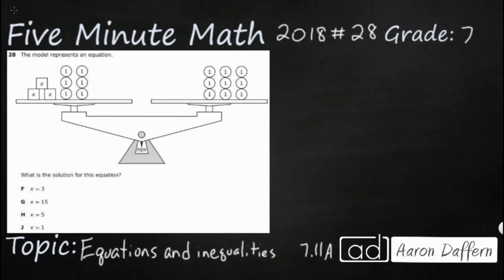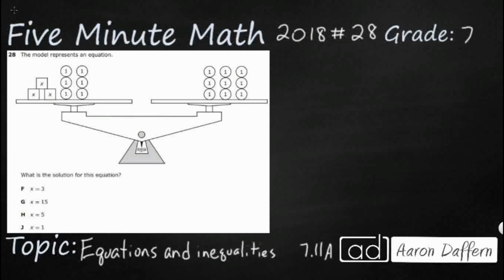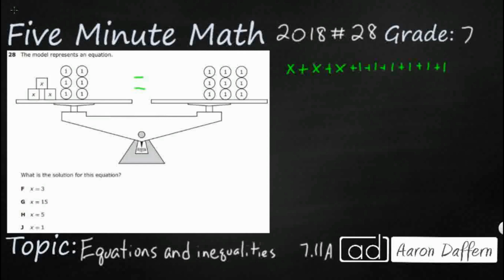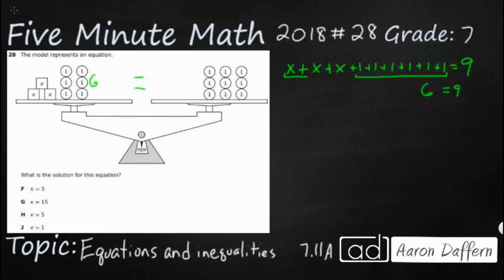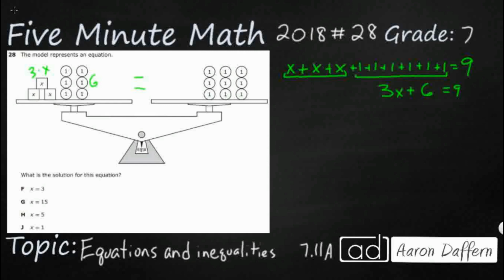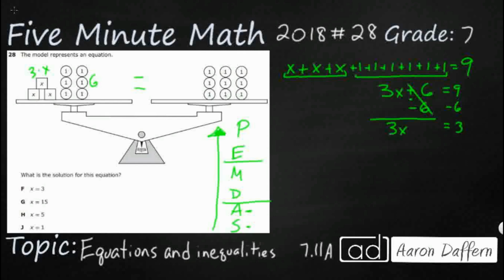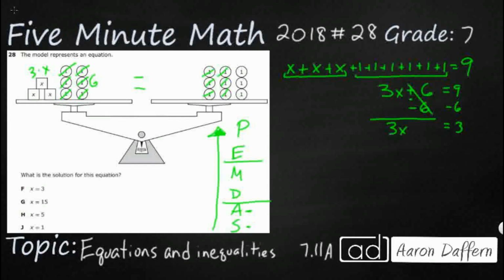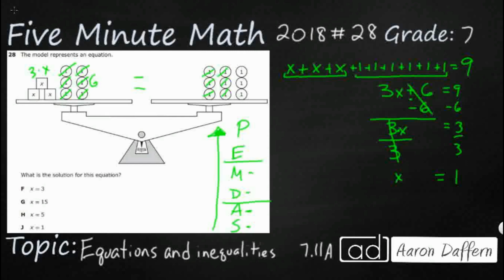7th Grade STAAR Practice Equations and Inequalities (7.11A - #7)